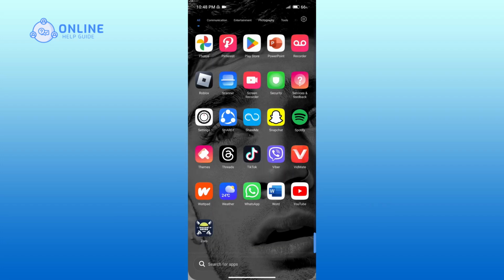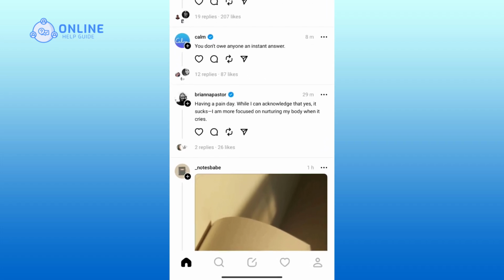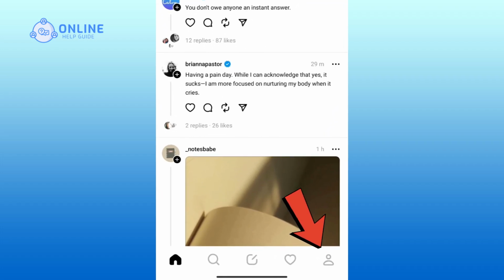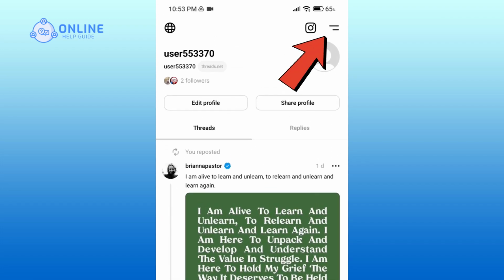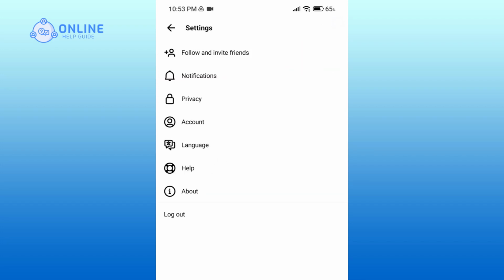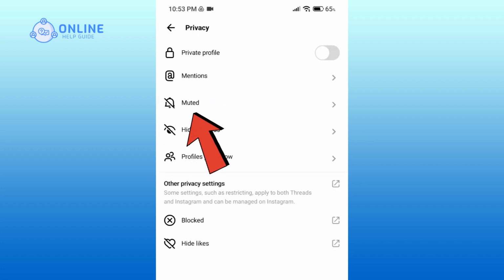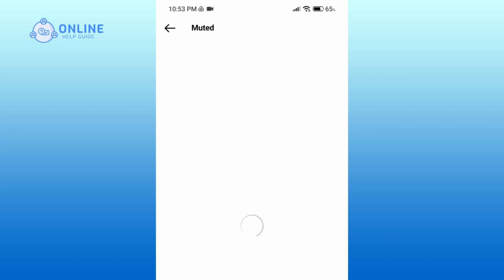How to Unmute Users on Threads App | Threads App Guide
If you've muted someone on the Threads app and want to restore sound to their threads, this video tutorial is for you. We'll guide you through the process of unmuting users step-by-step, allowing you to hear their threads notifications again. Watch this video and learn how to unmute users on the Threads app.